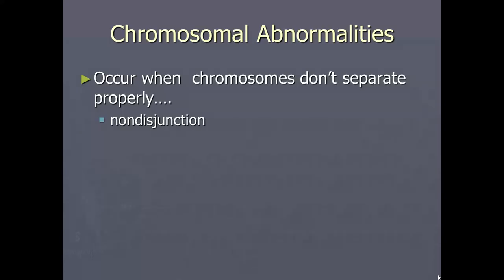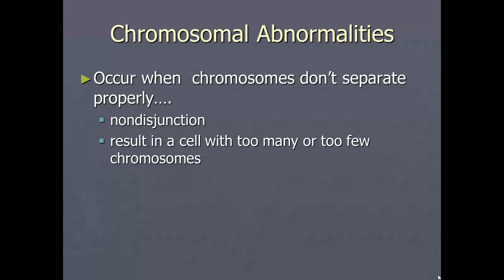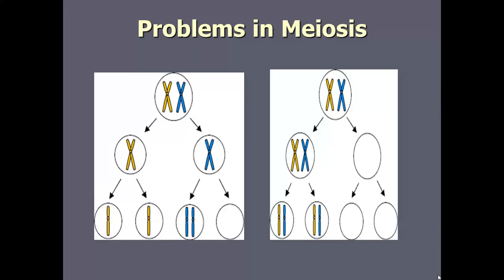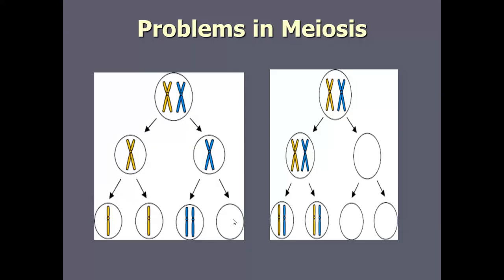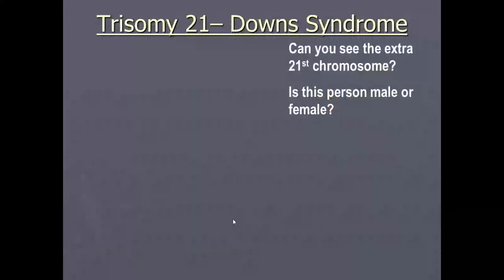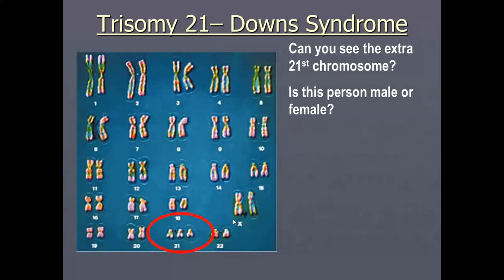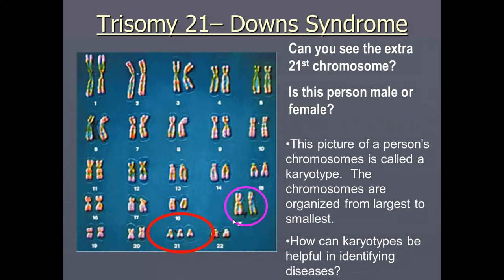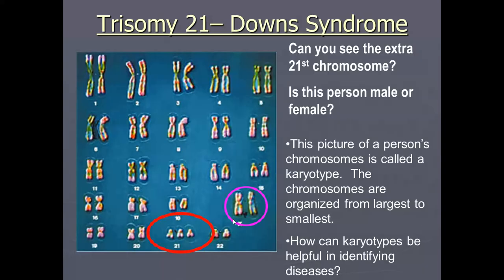TOPIC 12: REPRODUCTION (MEIOSIS) SCREENCAST # 16